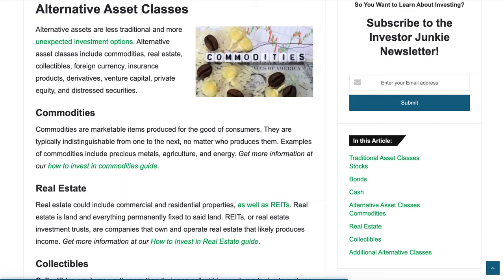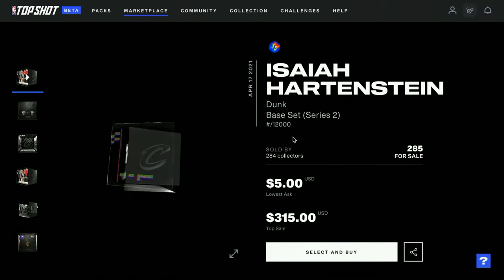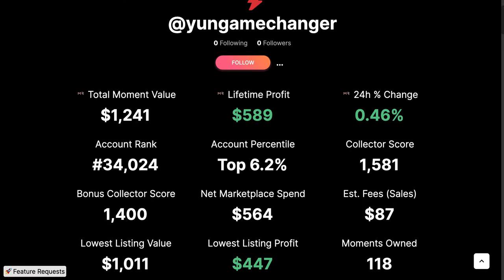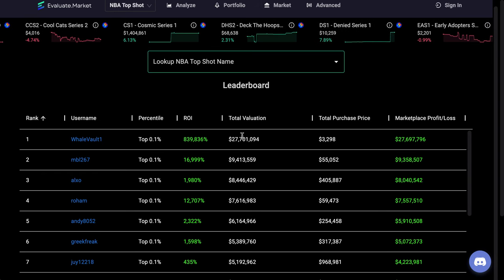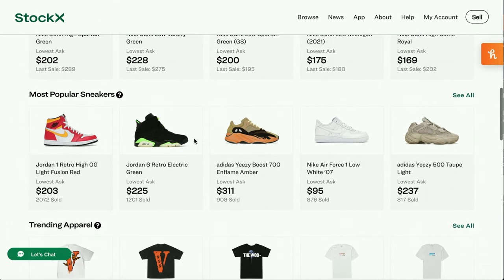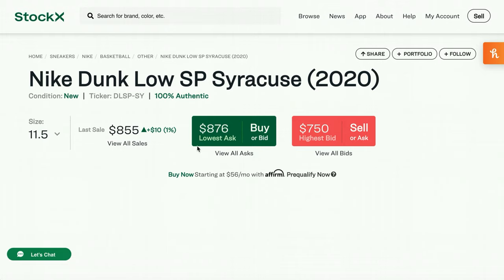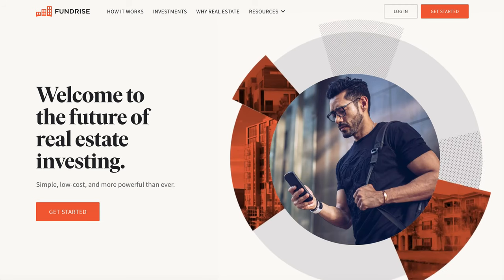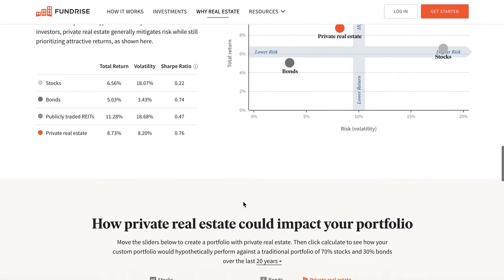3 Alternative Asset Classes That ANYONE Can Invest Into | LITTLE CAPITAL NEEDED!!!!!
Three alternative asset classes that anyone can invest into with a relatively low amount of capital! Hopefully these will help you grow and diversify your overall portfolio!

What’s up y’all, welcome to the Aray show!

The pie I use for my long term dividend growth portfolio

I am not a financial advisor, CPA, attorney, insurance, or a lender. The content in these videos shall not be construed as tax, legal, insurance, construction, engineering, health & safety, electrical, financial advice, or other and may be outdated or inaccurate; it is your responsibility to verify all information yourself. IF stocks or companies are mentioned, The Aray Show MAY have an ownership interest in them -- DO NOT make buying or selling decisions based on Aray's videos. If you need advice, please contact a qualified CPA, attorney, insurance agent, contractor/electrician/engineer/etc. financial advisor, or the appropriate professional for the subject you would like help with.